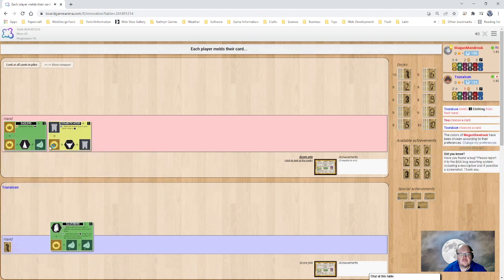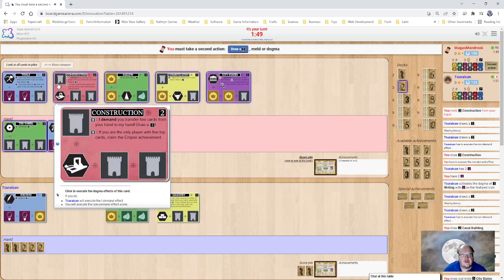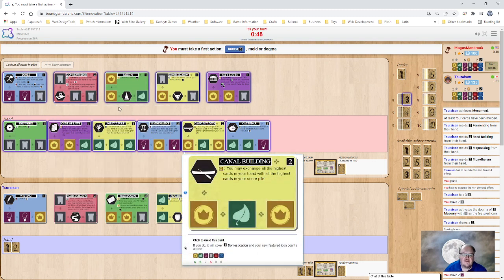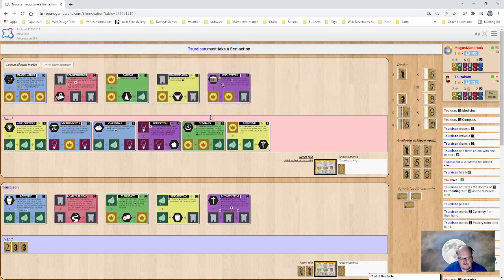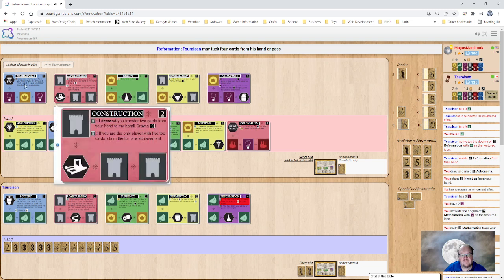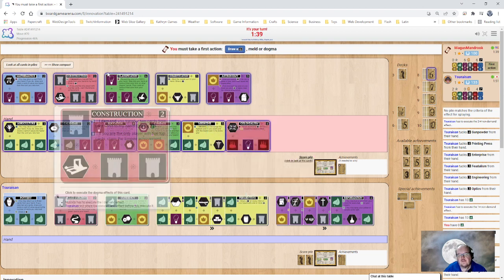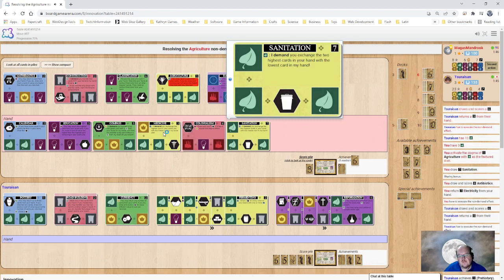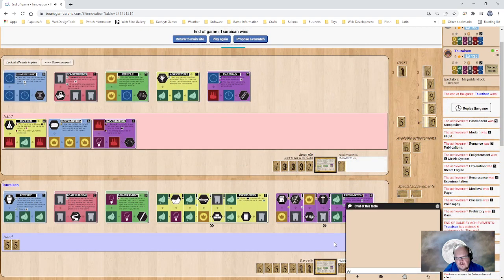Highlight: Boardgame Arena Friday Night Games: Innovation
Our first game of Innovation for a Friday night which got away from us this time.